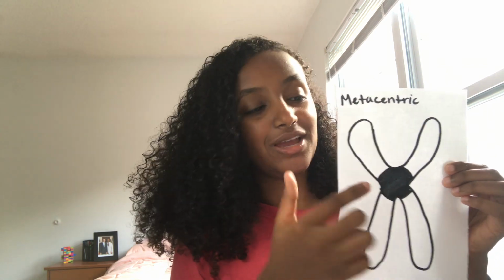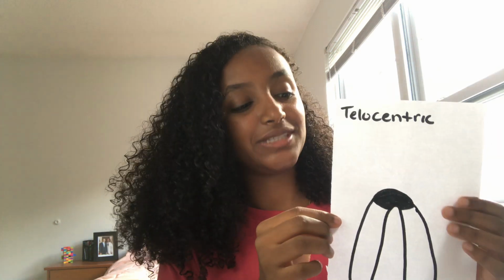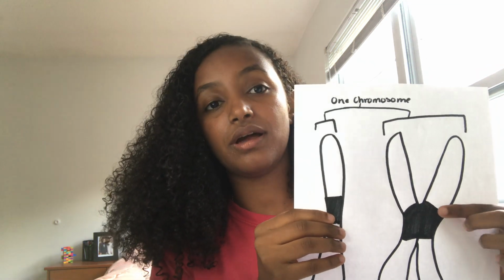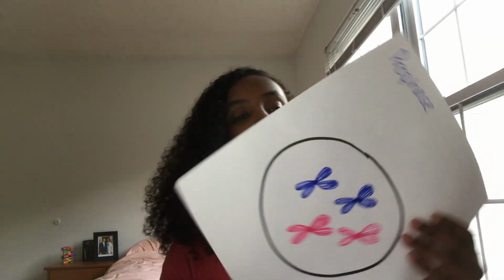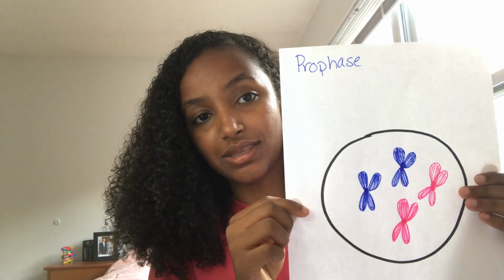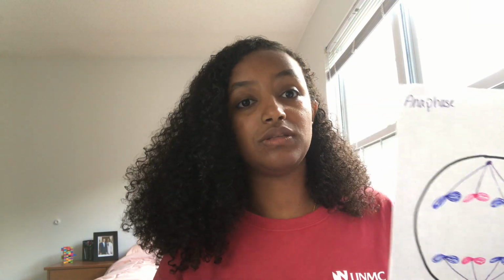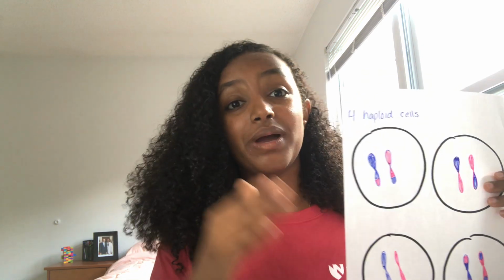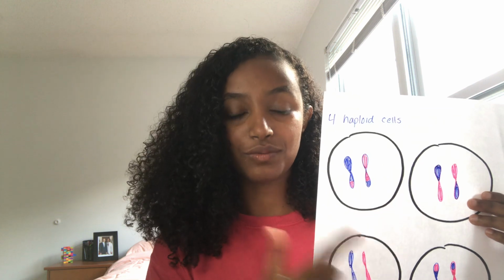Exam One Review: Chromosomes, Mitosis, and Meiosis